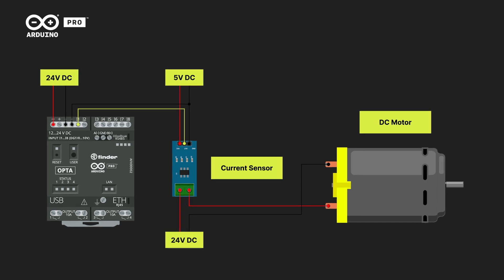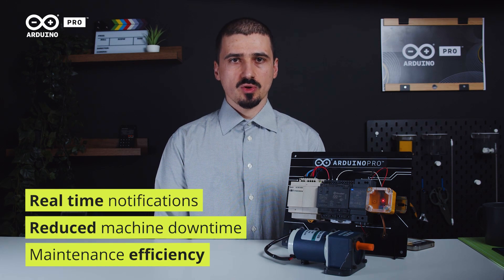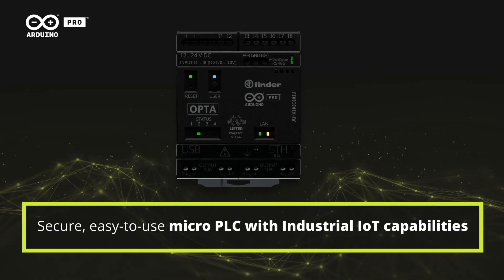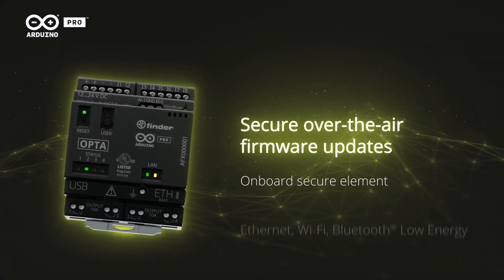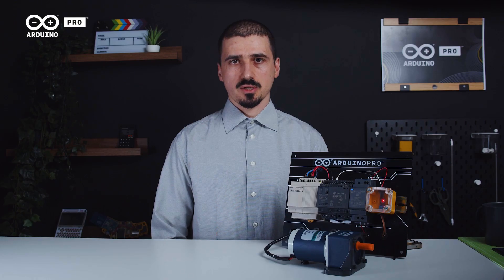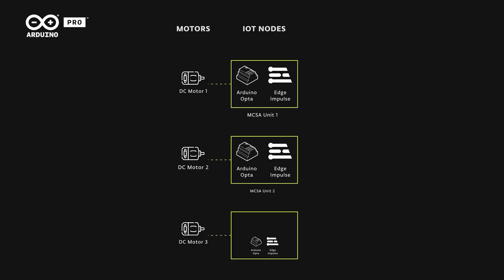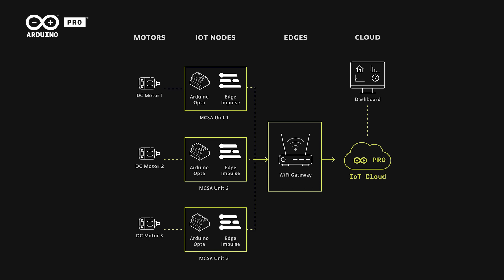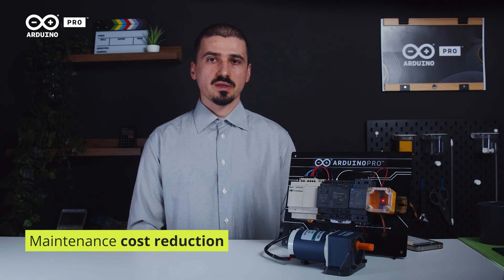Ensure DC Motor Performance with Anomaly Detection Based on Energy Monitoring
Optimizing manufacturing processes is a requirement in any industry today, with electricity consumption representing a major concern due to increased costs and instability. Discover how this Arduino Pro Opta WiFi-powered solution uses current sensors and ML models to enable real-time monitoring and fault detection of DC motors, providing valuable insights that can prevent downtime or damages.